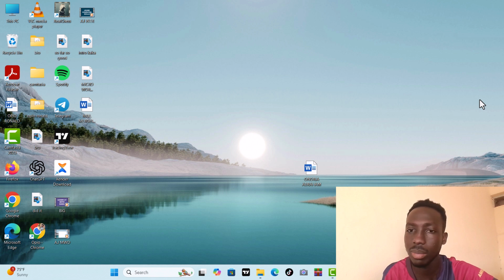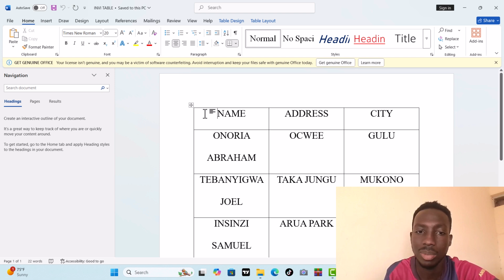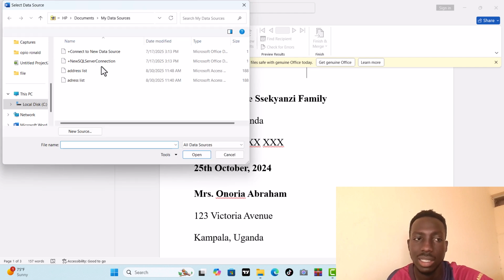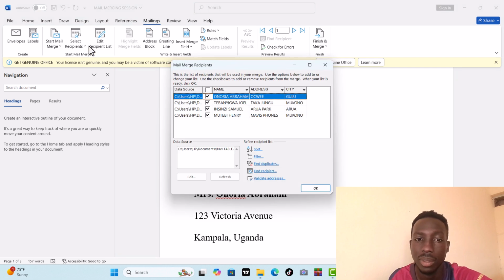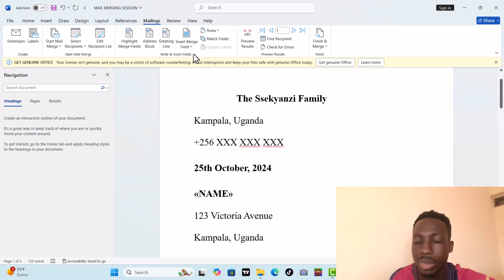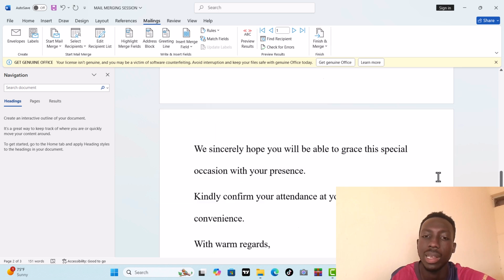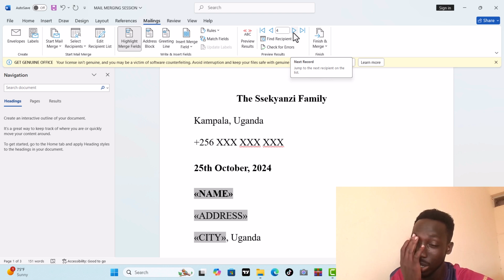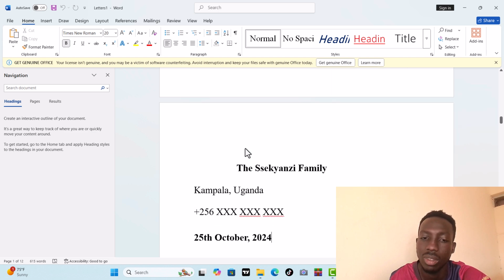MAIL MERGING 🤗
The ability to send letters to very many people has been simplified